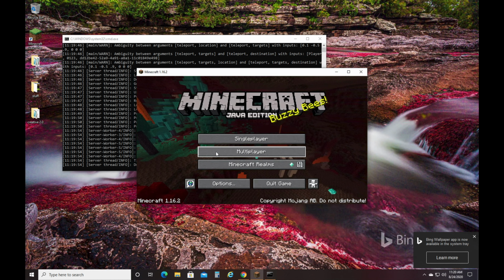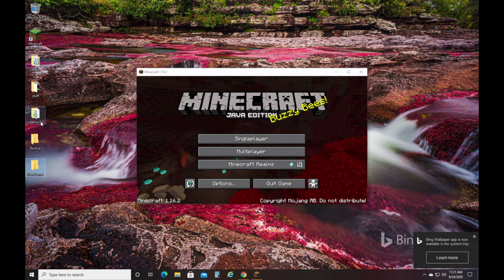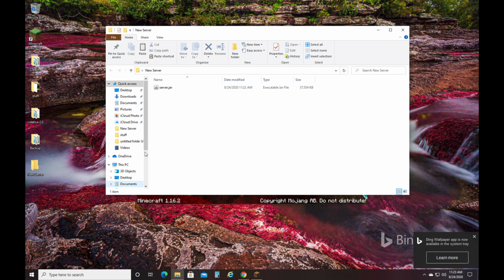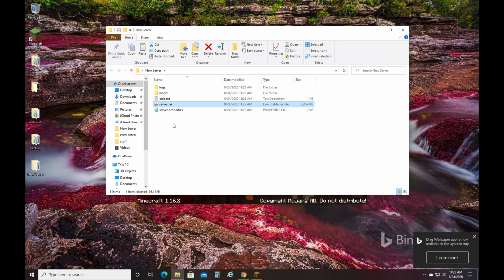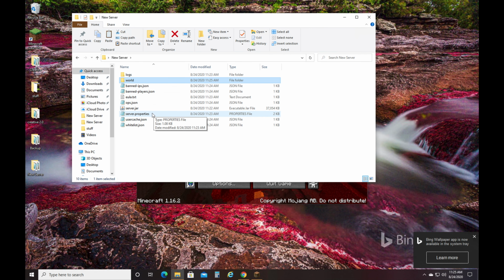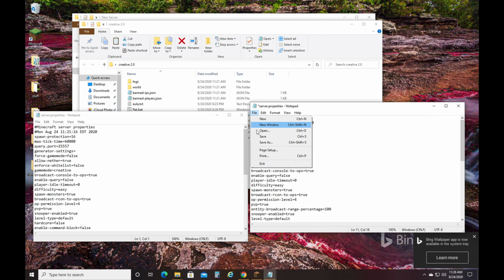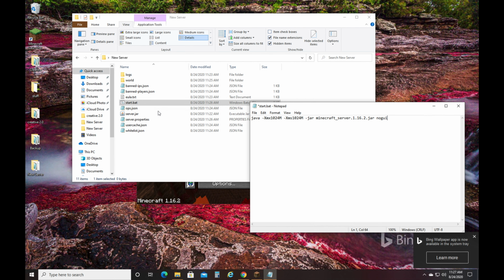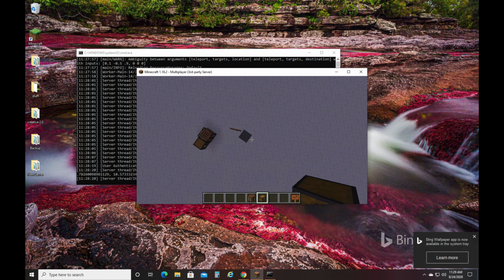Upgrade Minecraft Server 1 16 2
Minecraft server quit working. This might help. Possible problems.
Fix my F’ing server!
io.netty.channel.AbstractChannel$AnnotatedConnectExcpetion: Connection timed out: no further information:
IP address error
Connection error
IPv4
Port Forward
Port
Windows 10
Minecraft
Not working
Server connection error
Firewall
IP changed
Router issues
Failed to connect to the server Minecraft Windows 10

okay if you're watching this video you
probably settled minecraft server on
your computer and you can no longer
access it or it's not working and your
friends can't access it or maybe you can
access and your friends can't I'm gonna
try and go through some of the common
problems that a lot of people tend to
have shortly after trying to host their
own minecraft server so here we go I'm
gonna go over to my Windows computer and
see this is the error message that we're
looking at this is the kind of things
that I'm gonna address there's some
other issues you may not get this error
message you may get something different
that I'll address in this video as well
so we're here failed to connect to the
server so you get back to the server
list here's Udrih server - my - that I
have I mean you may have as many as you
want but for whatever reason you or your
friends can't connect to your server
alright so we click refresh says ping it
would already show green here just think
it's the server was up and working so
the first thing we're going to do is
we're gonna go to wherever you have your
server saved whatever that file folder
is you're gonna go ahead and open that
and then you're gonna have multiple so
I'm just gonna open it up here here's
what the inside of the file should look
like and what I want you to do first is
look here for these minecraft underscore
server and it'll be like one dot 10.1
dot one dot jar or one dot 12.1 dojo or
something like that and what you want to
do is you want to go ahead and you want
to write down whatever version it is and
since I have two of them here you well
which one do I write down we're gonna
look for the newest one so this one's a
little older so this is the one I want
to write down minecraft server dot one
dot eleven doctor job for me yours might
be 12.1 or something else and that's
perfectly fine so go ahead and write
that down that's gonna be important
we're gonna need that at some point to
troubleshoot an issue the other thing
you're gonna do is you're gonna you're
gonna server properties and you're gonna
double click that server properties
folder right there when you open it up
it's gonna have a server port don't you
write that number down to that server
port two five five six five years might
be different but we're gonna bet the few
five five six five is what I have so it
doesn't matter you don't change it just
write it down you need that
and then the next thing you're going to
do is you're gonna open up your web
browser and you're gonna go ahead and
either go to Google and Google you're
gonna write what my IP address
Google's can come back with your IP
address you're gonna go ahead and write
down your IP address we'll need this as
well you dress something you only want
to give to your friends you don't want
to give up little strangers but you'll
need this you'll need the IP address
this changes this is given to you issued
to you by your internet service provider
so every time your modem resets and you
have a may have a modem router all in
one you may have two devices but
periodically this number is gonna change
and it may be that you have the same
dumb IP address four months or it might
change every day but when this changes
it's gonna change how you log in to your
server and then you're gonna go here and
you're going to type in CMD that's a
Charlie Mike and David and run it as
administrator if you have permission to
do that the command prompt that's what
you want to open you're gonna run that
click OK it's gonna have something up
here doesn't matter what it says you're
just gonna type in I p c0 and f IG and
then you're gonna get a couple numbers
off of here and write those down as well
and it's very important you write these
down and label them as well so the first
thing we got from the minecraft server
was their version number or the name of
that jar file the other thing that we
got was the port number so you got that
number written down you have your IP
address from Google and then your ipv4
address ipv4 it's gonna be 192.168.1 got